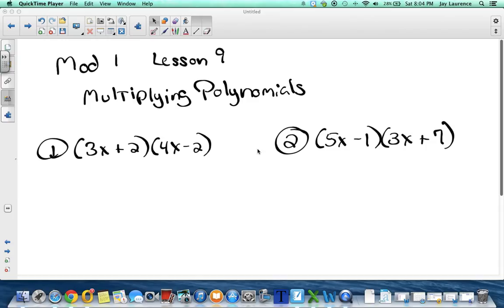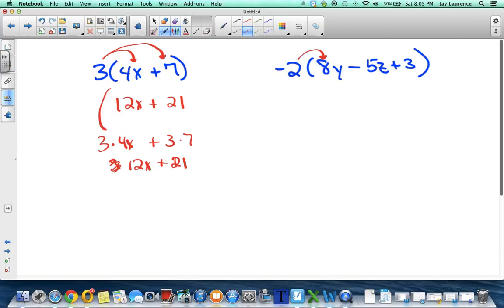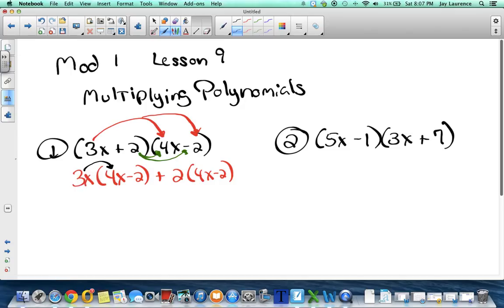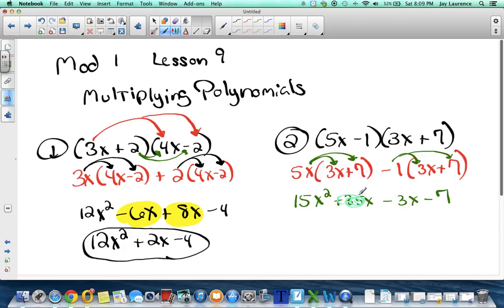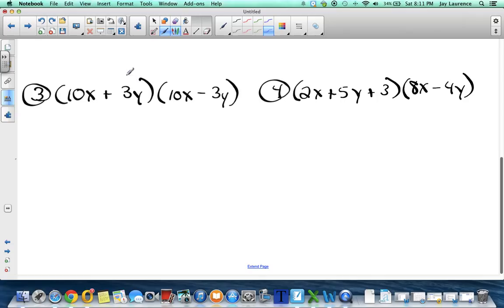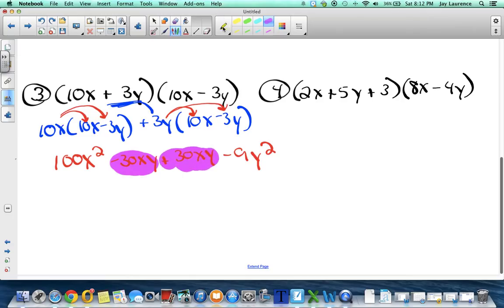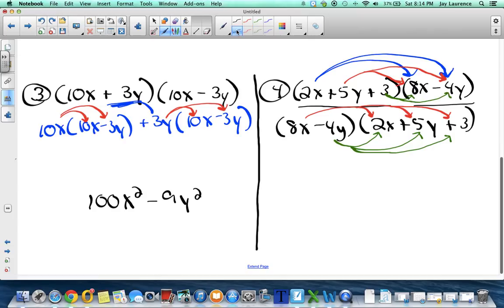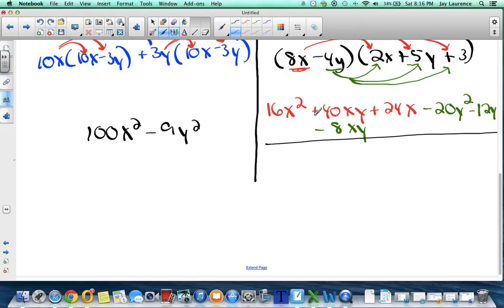Sept 15 Mod 1 Less 9